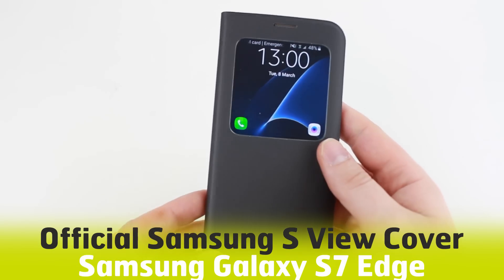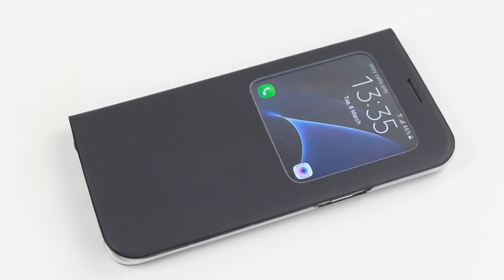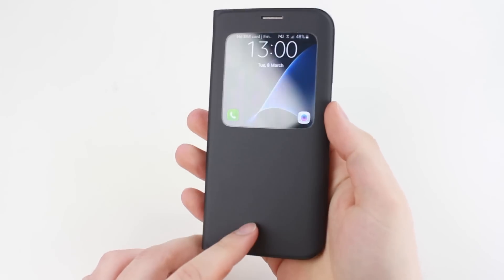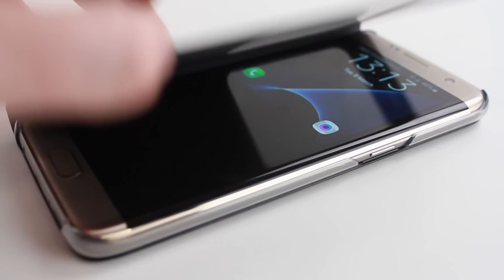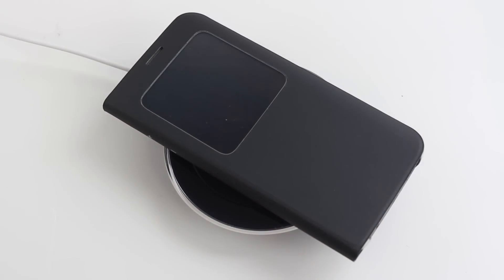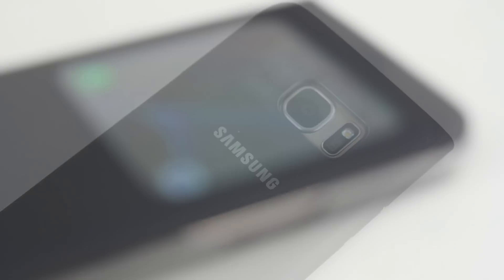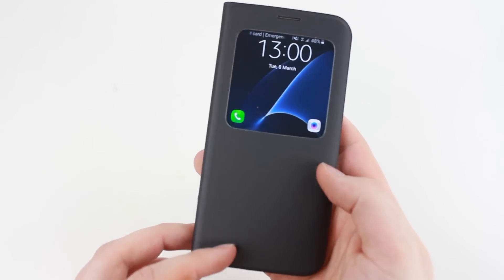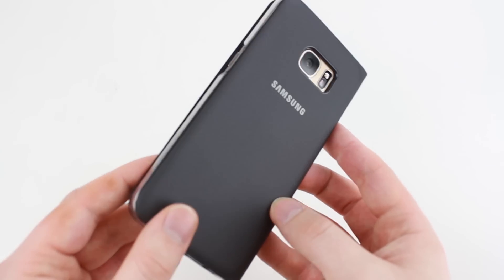Official Samsung Galaxy S7 Edge S View Cover Case Review - Hands On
Social Links...

In today's hands on review we take a look around the official Samsung S View cover for the S7 Edge. This incredibly smart case offers a wide range of functionality, allowing you to  answer and reject incoming calls, respond to text messages, read emails and even operate the camera. The official Samsung S-View Cover for the Samsung Galaxy S7 Edge is super slimline and very stylish.